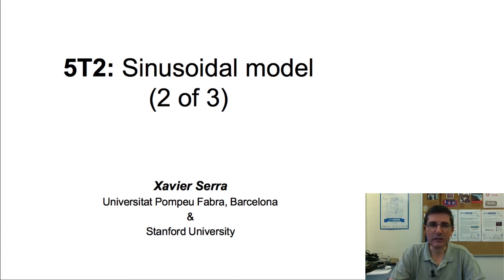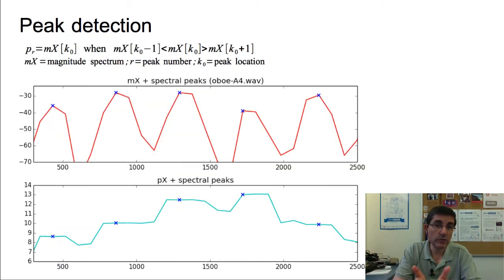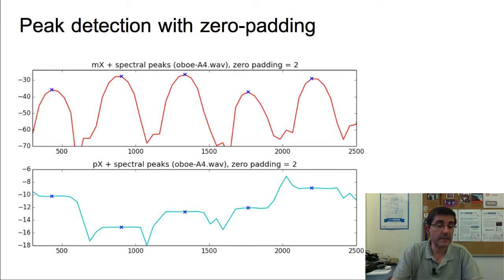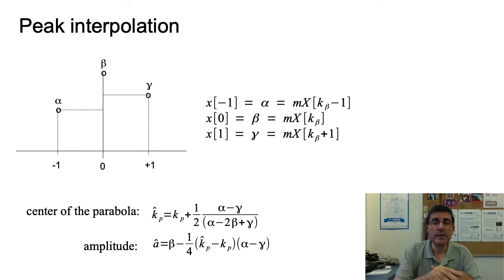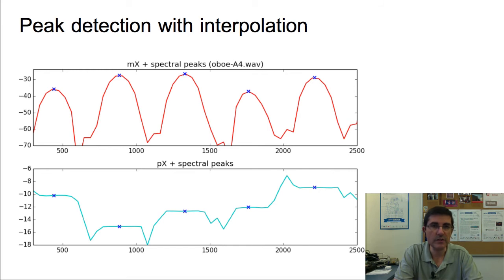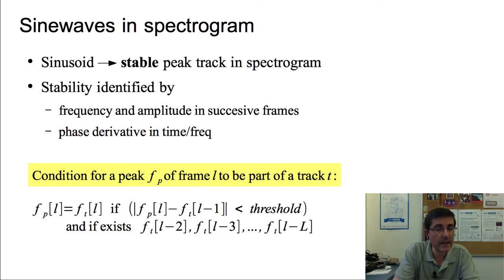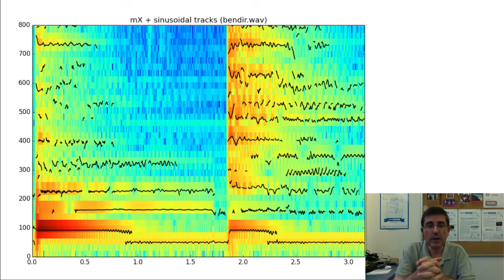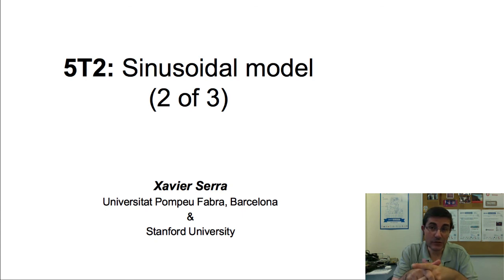5T2 Sinusoidal model 2